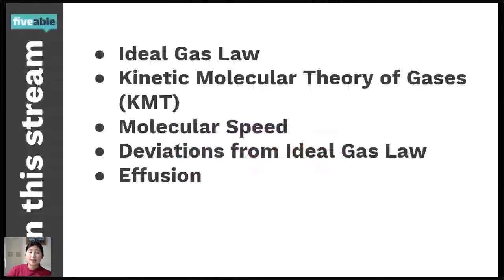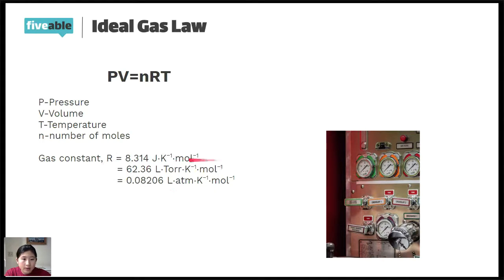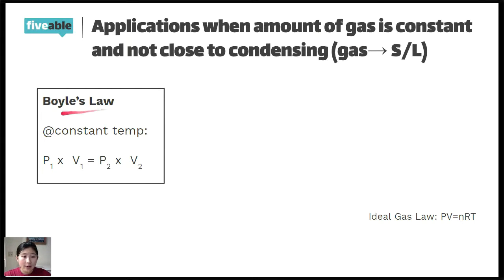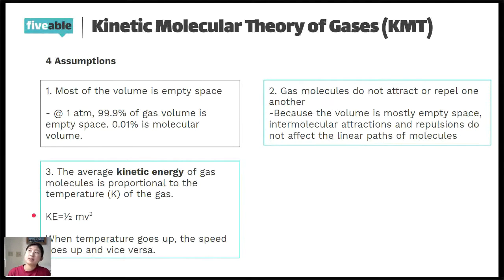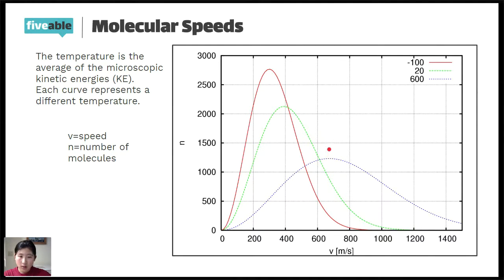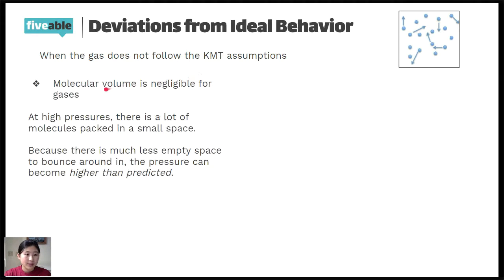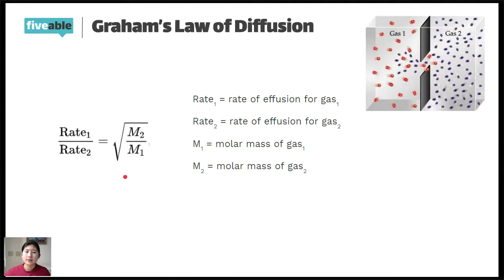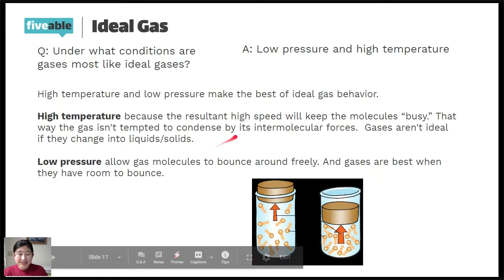AP Chemistry - Unit 3 Review: Ideal Gas Law & KMT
Learn how to use the Ideal Gas Law (PV=nRT) and understand Kinetic Molecular Theory for AP Chemistry Unit 3. This video walks you through gas behavior calculations, molecular motion, and the five key postulates you need for exam success.

You'll explore pressure-volume-temperature relationships, see how molecular speed relates to kinetic energy, and practice applying gas laws to real problems. Perfect for reviewing Unit 3 concepts and strengthening your problem-solving skills before the AP exam.

⏱️ TIMESTAMPS:
0:00 Introduction to Gases
0:32 Gases as Empty Space
1:06 Gas Volume and Collisions
2:08 Pressure from Molecule Speed
3:11 Gas Rules and Deviations
4:11 Ideal Gas Law Equation
5:14 Variables in PV=nRT
5:44 Gas Constant Values
7:48 Pressure Units Explained
8:51 Temperature in Kelvin
9:55 Ideal Gas Practice Problem
14:06 Boyle's Law Applications
16:44 Avogadro's Law
17:47 Kinetic Molecular Theory Assumptions
21:26 Kinetic Energy and Temperature
23:31 Constant Motion and Collisions
25:06 Boltzmann Speed Distribution
28:24 Temperature Effects on Speed
34:08 Molecular Speed Factors
35:45 Deviations from Ideal Behavior
38:23 Low Temperature Effects
40:28 Effusion of Gases
41:59 Diffusion and Molecular Mass
43:04 Graham's Law of Diffusion
44:40 Conditions for Ideal Gases
47:47 Ideal Gas Behavior Factors
50:27 Low Pressure Benefits

📚 WHAT YOU'LL LEARN:
• How to use the Ideal Gas Law (PV=nRT) in calculations
• The five postulates of Kinetic Molecular Theory
• Relationships between pressure, volume, temperature, and moles
• How molecular motion explains gas behavior
• Problem-solving strategies for AP Chem Unit 3